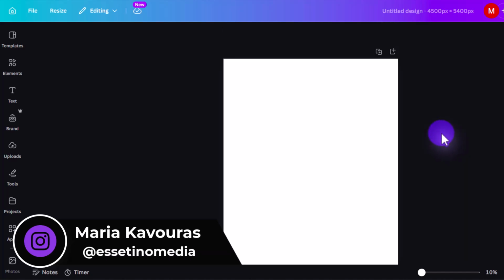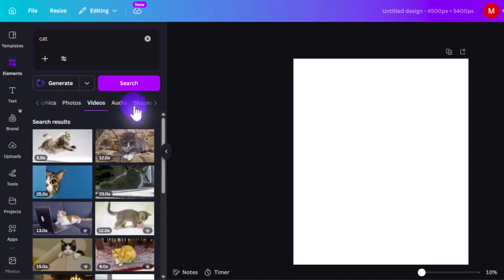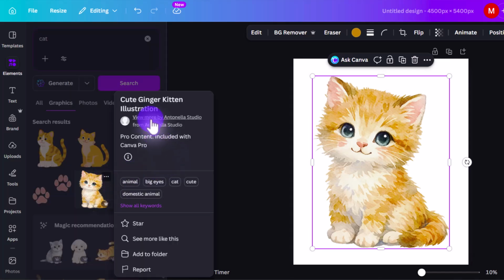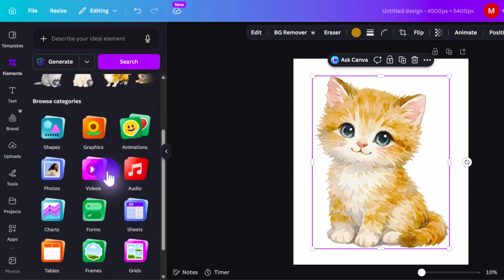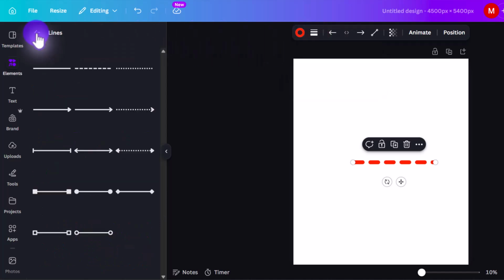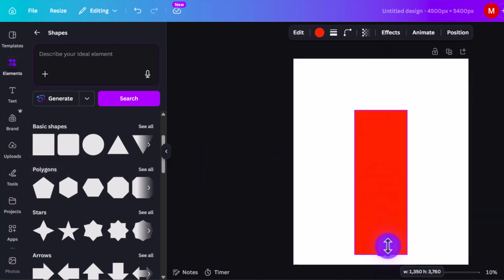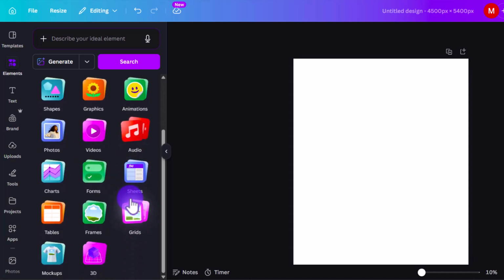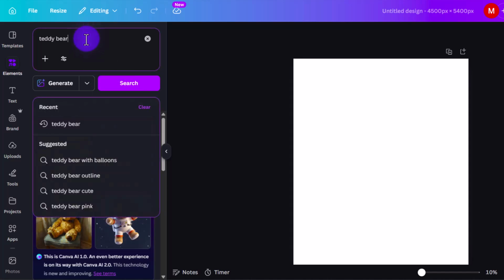Intro to How to Use Canva Elements | Make Everything Look More Polished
In this video, I give you an intro to how to use Canva Elements so you can make your designs look better. I walk you through finding Canva Elements like graphics, icons, and shapes, and how I place and adjust them. By the end, you’ll know how to use Canva Elements to make your designs look clean and more put together.

EXTRA FUN THINGS:

⭕ [DESIGN PROJECT HELP]: Want this project off your plate?  We may be able to help